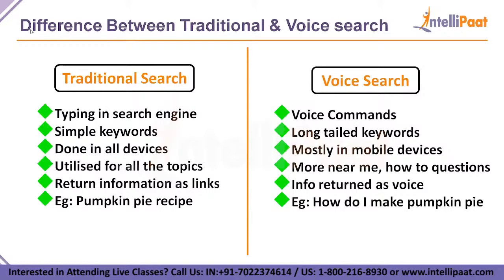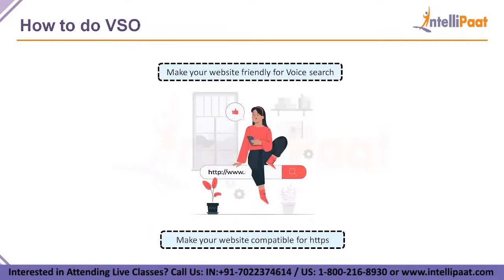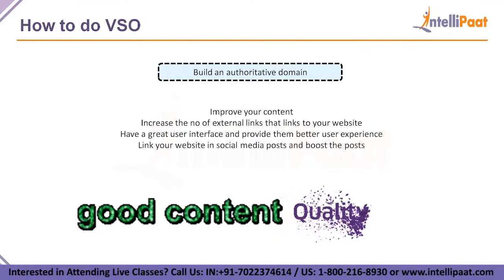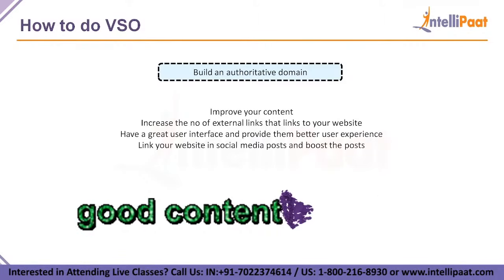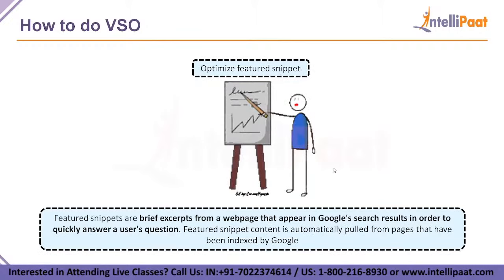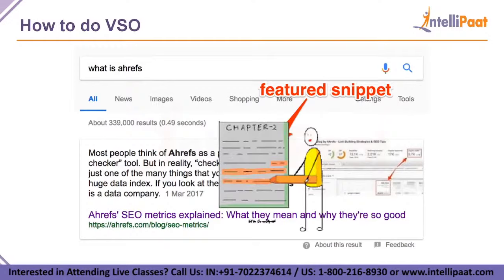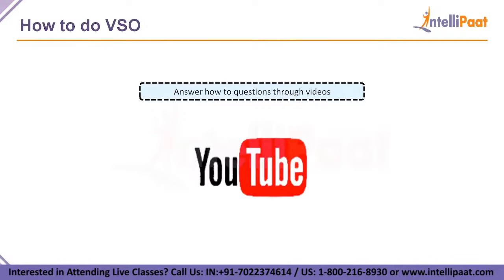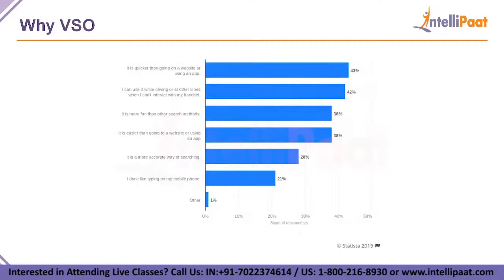Voice Search Optimization | Difference Between Traditional and Voice Search | Intellipaat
00:00 - Voice Search Optimization
00:48 - What is Voice Search?
02:06 - Difference Between Traditional and Voice Search
14:34 - Why Voice Search Optimization?
17:29 - Final Thought

Are you looking for something more? Enroll in our digital marketing course and become a certified professional It is an 83 hrs training provided by Intellipaat which is completely aligned with industry standards and certification bodies.

This digital marketing tutorial for beginners is for everyone who wishes to learn digital marketing and make a career in it.
Intellipaat Edge
1. 24*7 Lifetime Access & Support
2. Flexible Class Schedule
3. Job Assistance
4. Mentors with +14 yrs
5. Industry Oriented Courseware
6. Lifetime free Course Upgrade
🔵  Why should you learn a digital marketing course?

Today, businesses have no option but to hop on the digital bandwagon. This makes the roles of Digital Marketing, SEO, SEM, and Analytics professionals critical to the success of these digital enterprises. The digital marketing course gives you complete proficiency to work in the Digital Marketing domain of any global enterprise for top salaries.